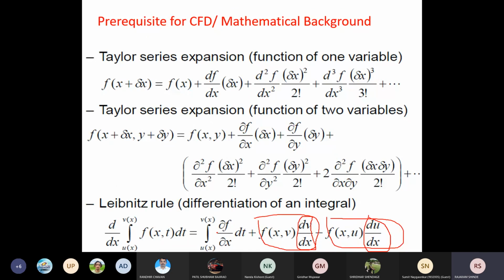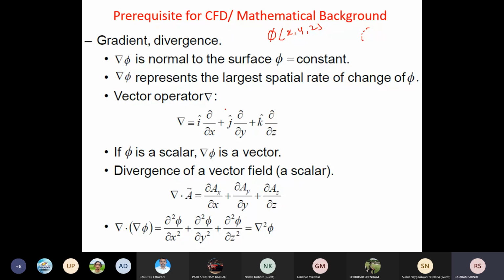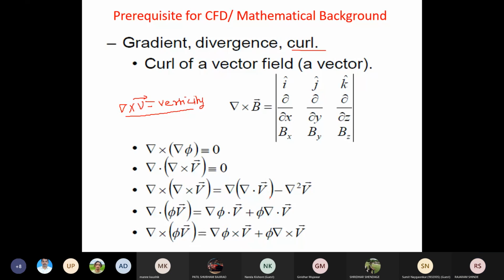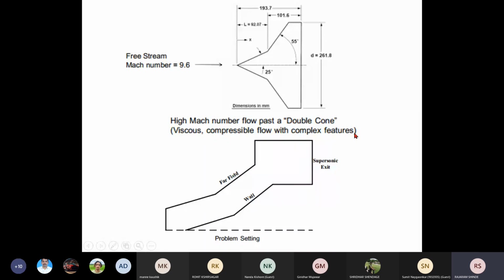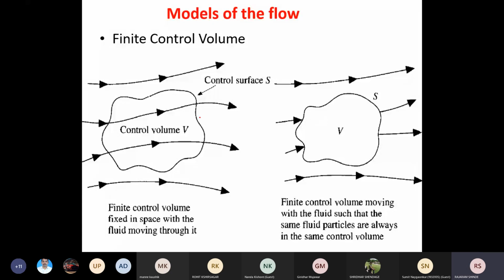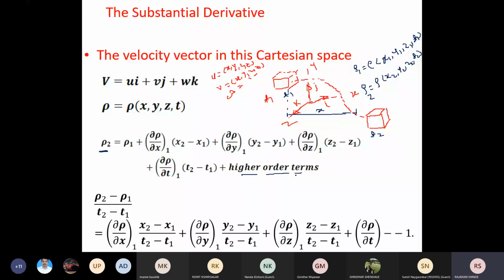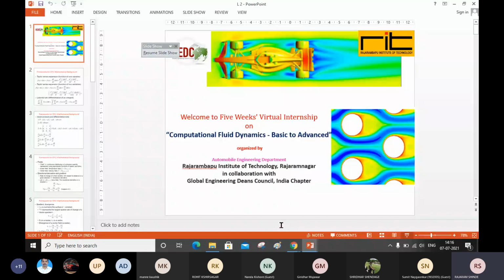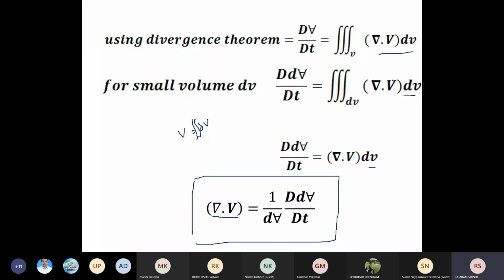VIP Program 20210707 074413